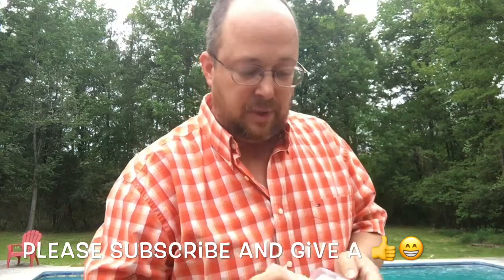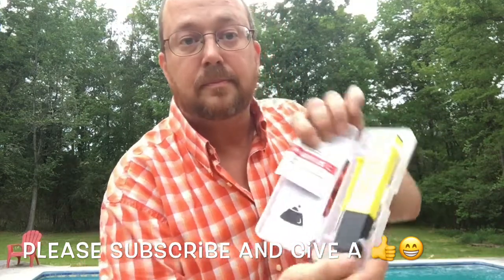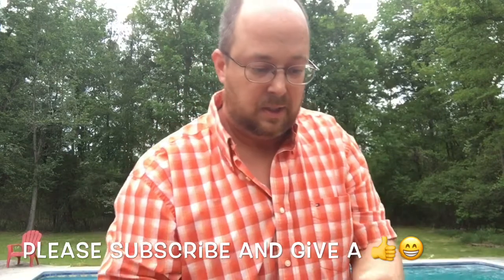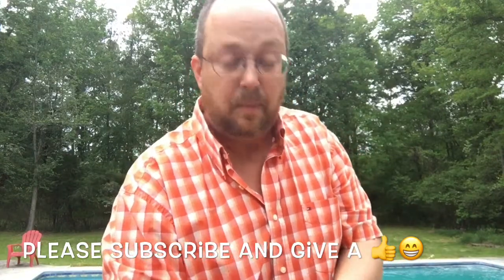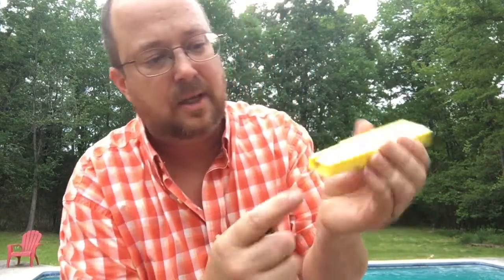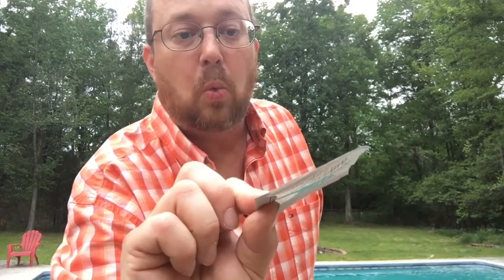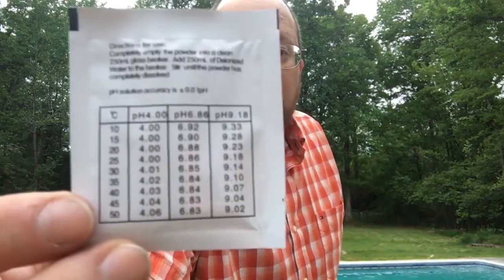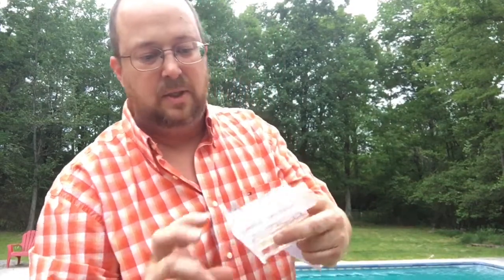Jellas PH Meter Pocket Size Review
Jellas Pocket size PH meter.

 Digital and easy to use.  Review .
Specifications:
● Model: JLPH01
● Measuring Range: 0-14.0 pH
● Resolution: 0.1 pH
● Accuracy: ±0.1 pH（20°C )
● Use Environment: RH 95%, 0-50℃（32～122℉ )
● Adjustment: trimmer potentiometer
● Battery: 3×1.5V LR button cell
● Product Size: 5.94*1.22*0.79 inches
● Weight: 1.76 OZ

Package Contents:

1 * PH Tester
1 * Carry case
1 * Calibration screwdriver
2 * ph buffer powder(for calibration)
1 * User manual